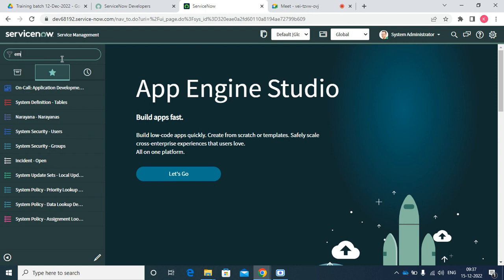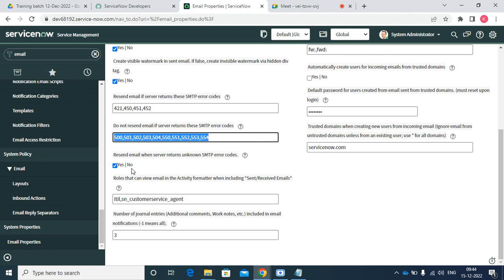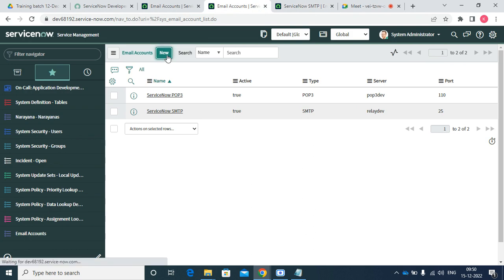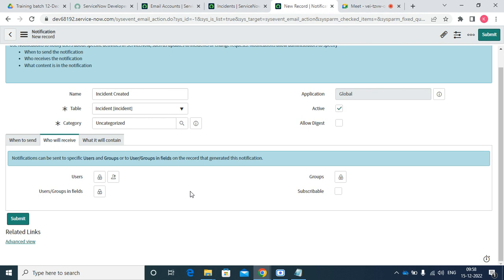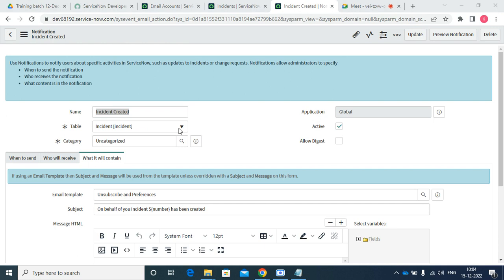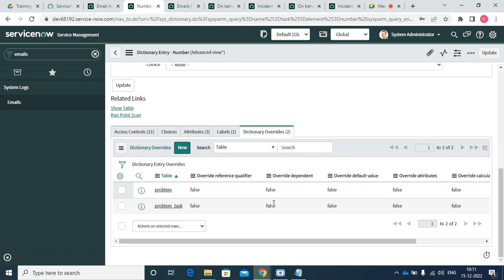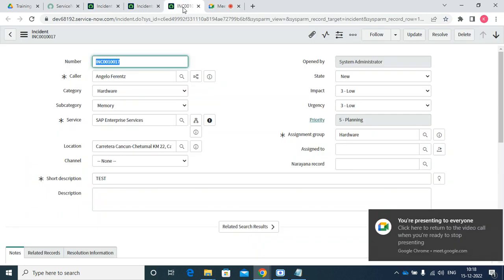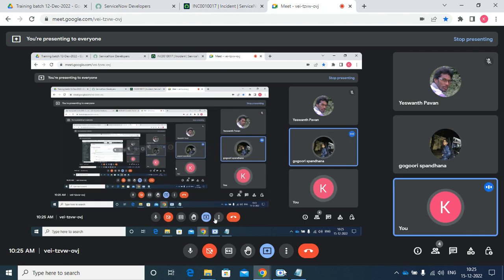ServiceNow Outbound email notification